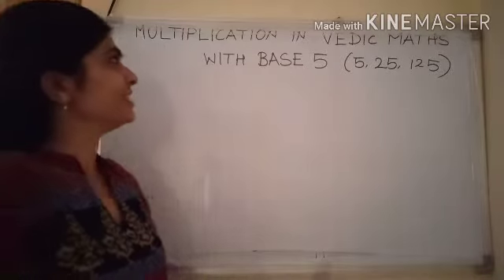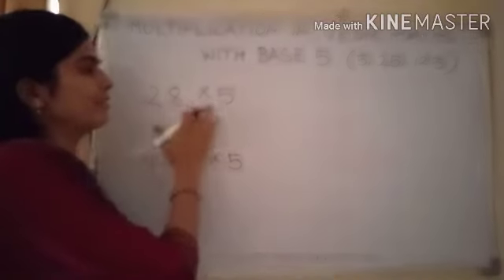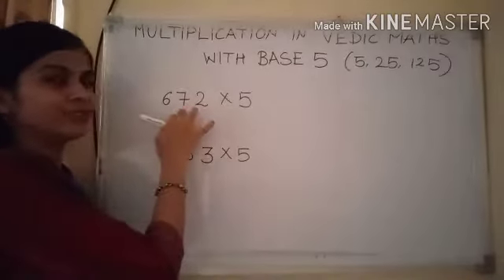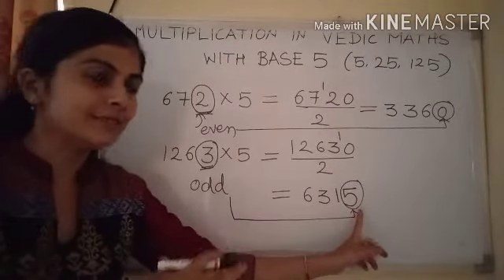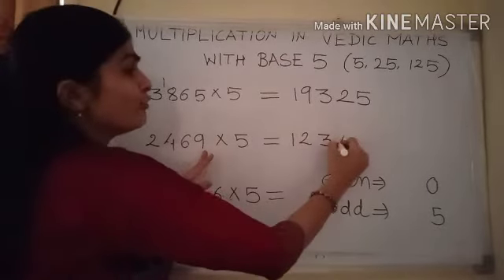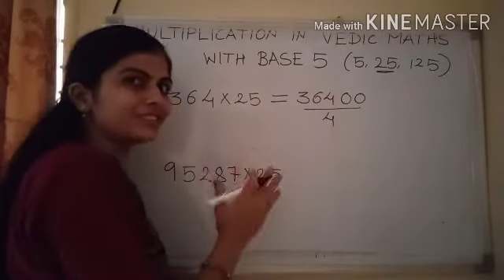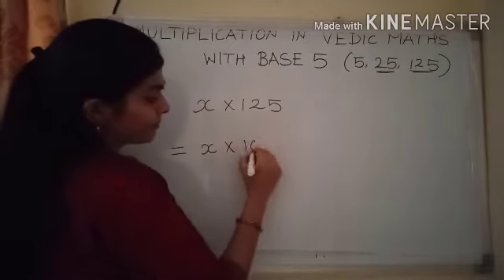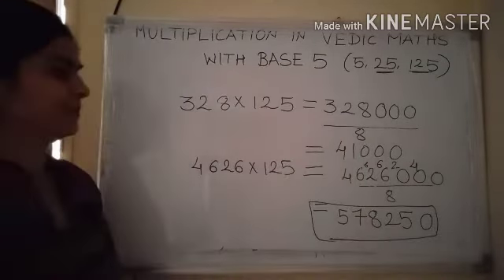Multiplication with power of 5 (5,25,125) in vedic Maths/ Part 11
This video contains multiplication of any number with 55,25,125. This is very helpful in various competitive exams.

Vedic Mathematics can definitely solve mathematical numerical calculations in faster way. Using Vedic Maths tricks, you can do calculations 10-15 times faster than traditional methods.

"Vedic Maths full course" is a playlist for vedic maths in my channel. Start from first video so you can understand concept nicely.

To learn Addition, Subtraction and basic rules of multiplication please refer below links.
ADDITION (Part 1 to PART 5)

SUBTRACTION( Part 6 to 8)